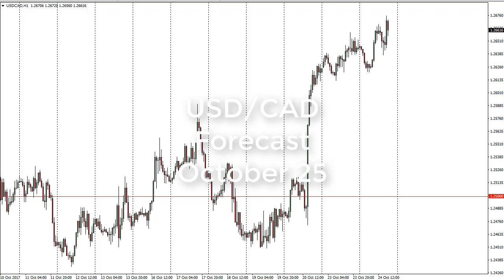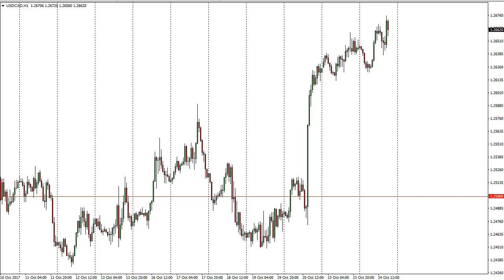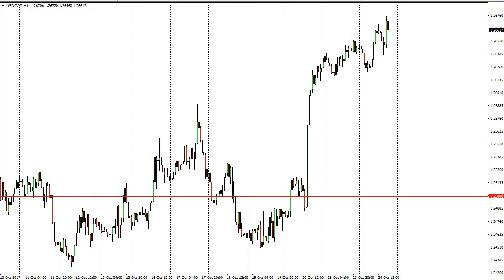USD/CAD Technical Analysis for October 25, 2017 by FXEmpire.com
The US dollar initially dipped lower against the Canadian dollar on Tuesday, but found enough. For the full article go - USD/CAD Forecast October 25, 2017, Technical Analysis.Find more information about Forex and Commodities News Technical Analysis Fundamental Analysis and Brokers on FX Empire